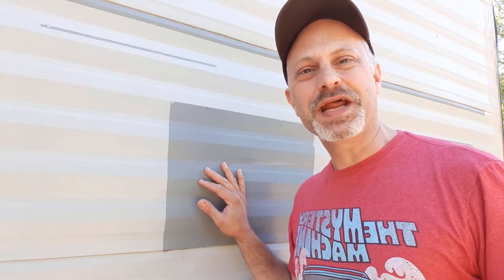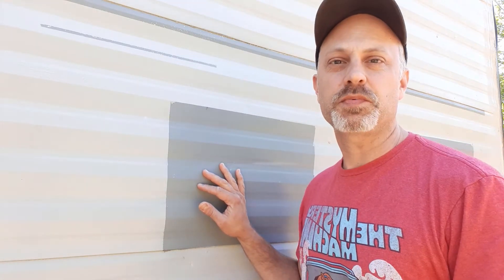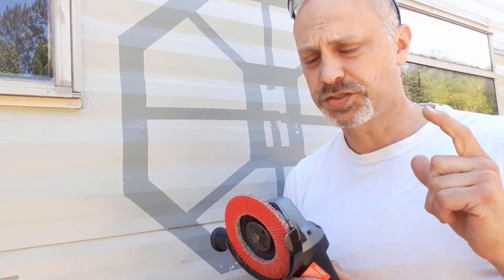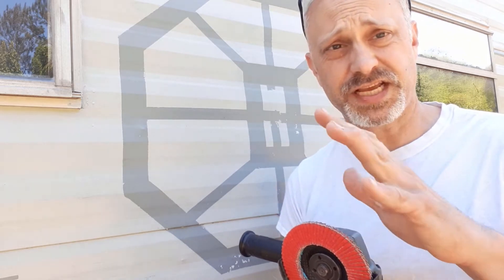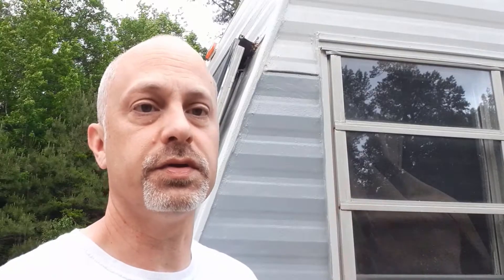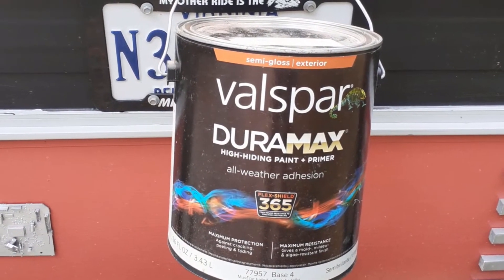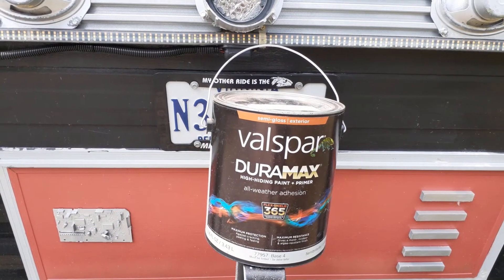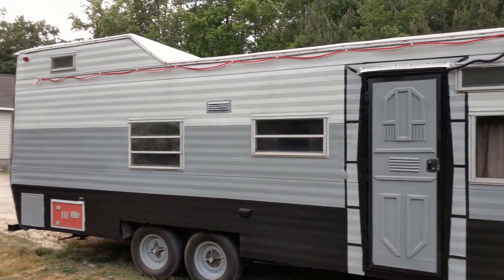How to Paint a Camper for Beginners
See what to do (and what not to do) as the New Hope Camper gets painted! We talk about what paint we used, methods to apply the paint- and mistakes made the first time so you can avoid them.

The items below are some of the tools and accessories we used during this build. It does not cost you more but we appreciate you using them to help keep the New Hope Camper on the road.

Craftsman Sander
N95 Face Mask
Wagner Paint Sprayer
Bondo for filling in holes